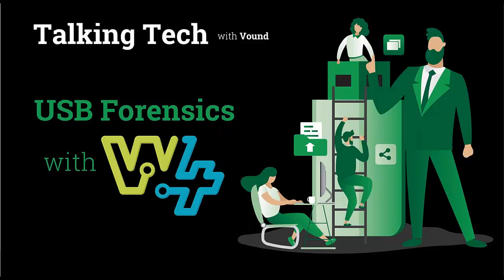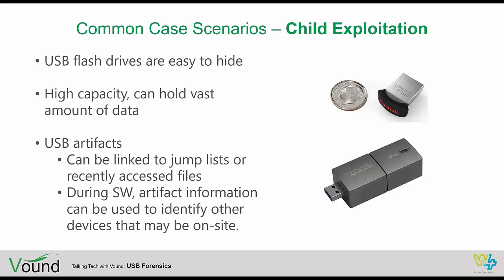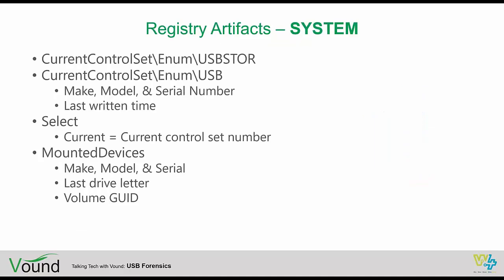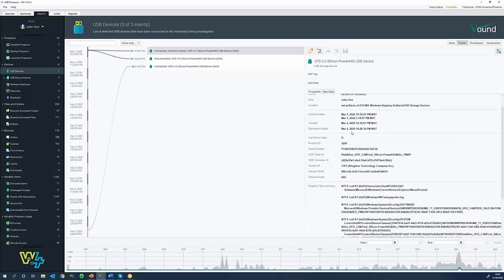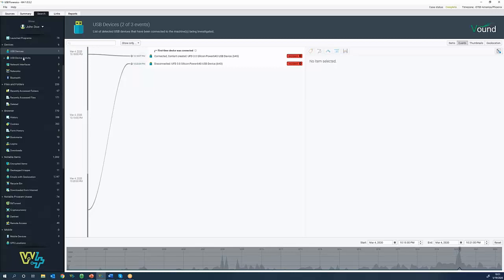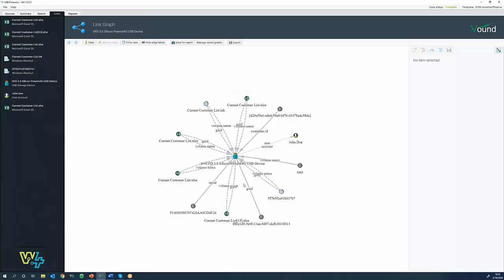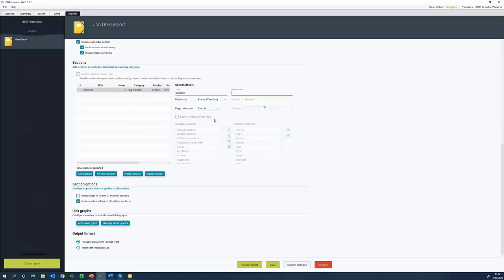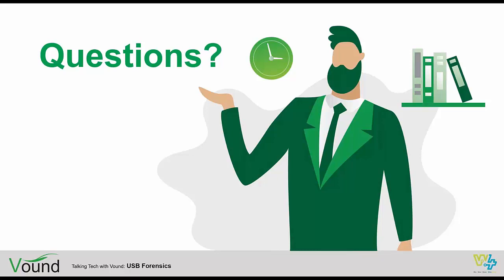Talking Tech: USB Forensics with W4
Sometimes an investigation requires knowledge of how USB devices were used to transfer data between machines. This webinar will show you how to use the timeline and link graph features in W4 to examine the USB devices in your case.